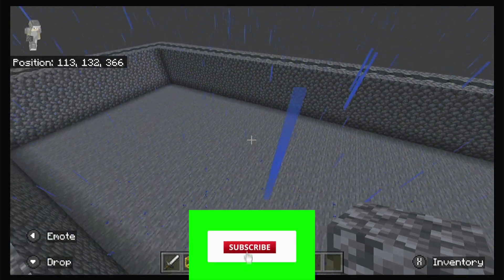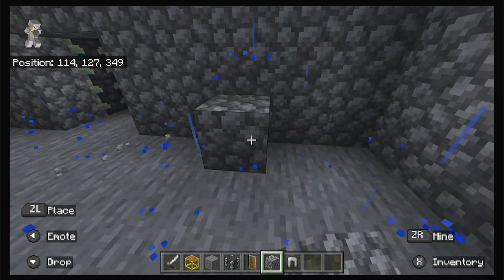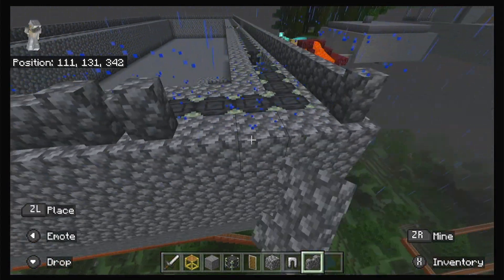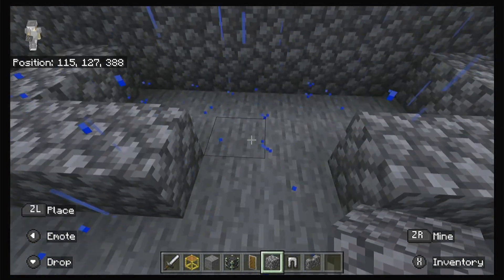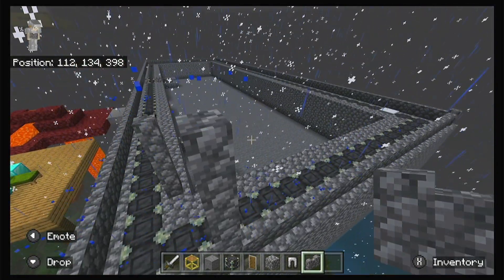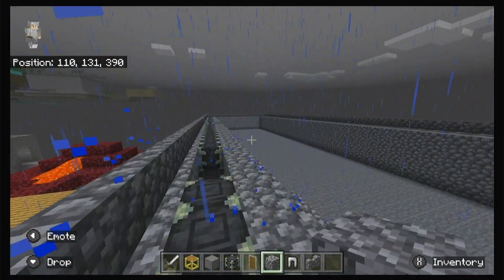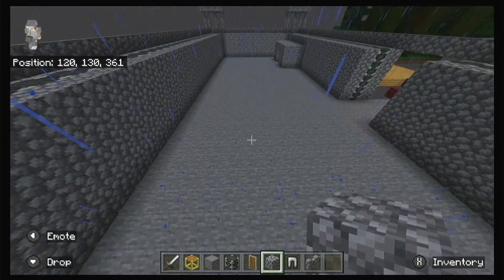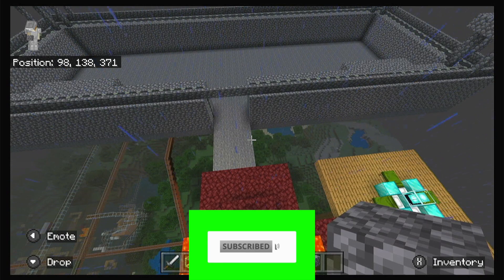how to build your own sky wars map part 8 building the watch towers